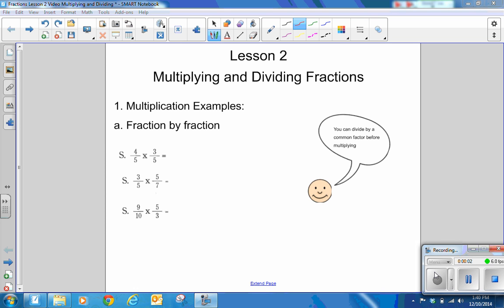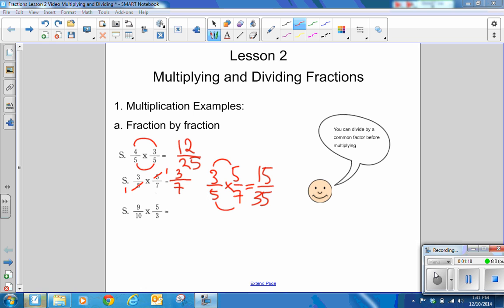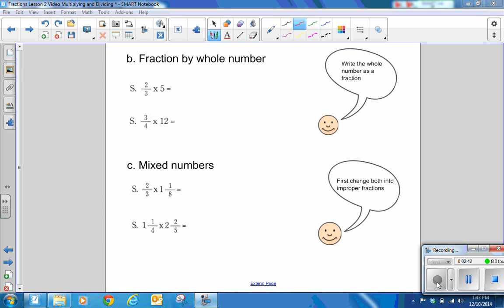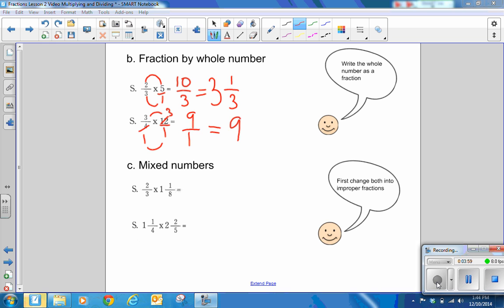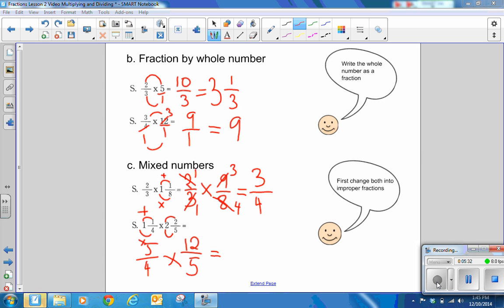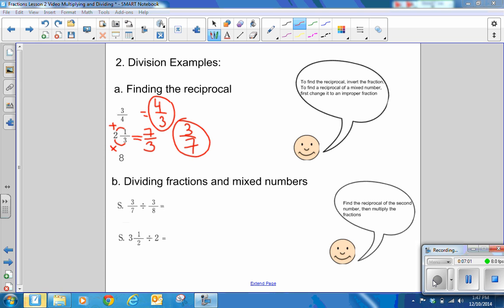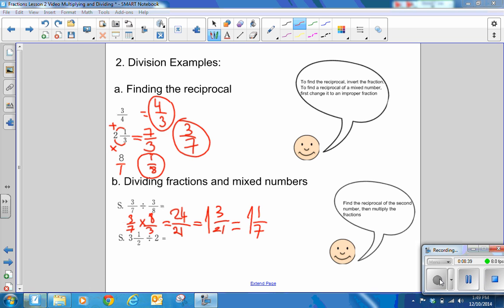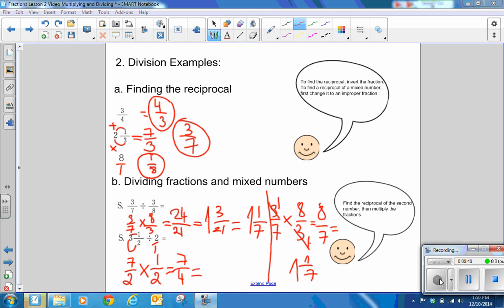Lesson 2 Video Multiplying and Dividing